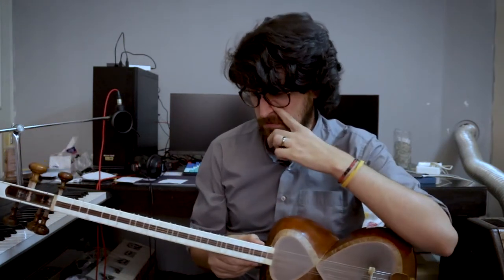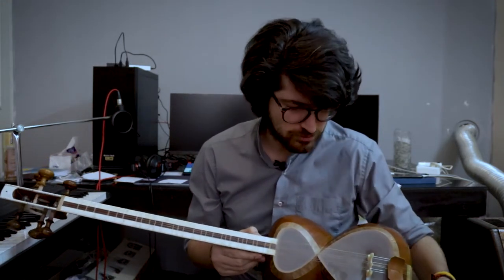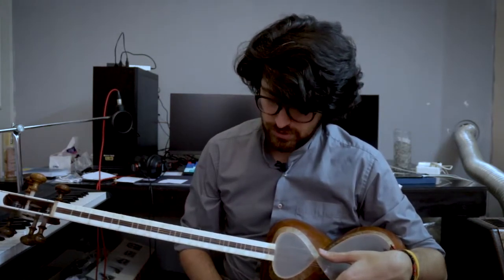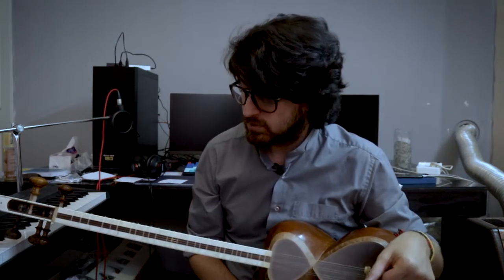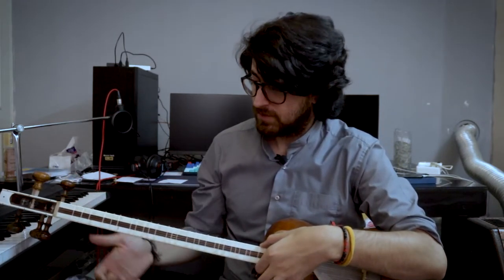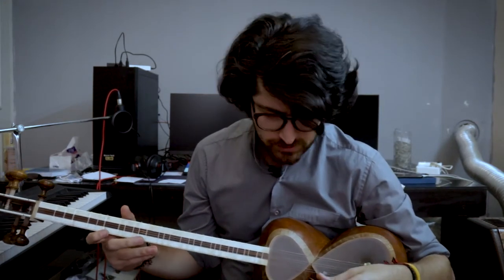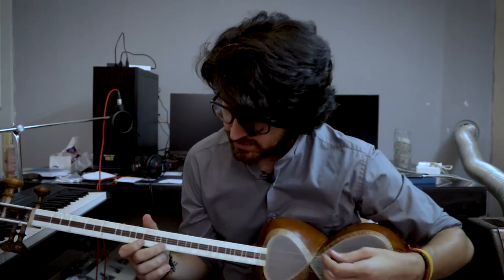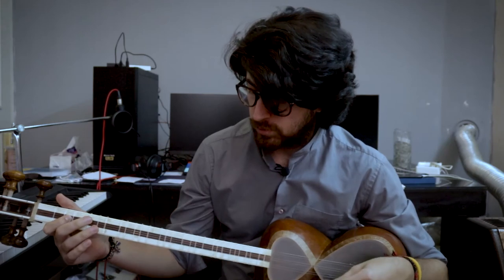Lets know this instrument together!!!!!!! ( TAR )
Tar is one of the most important instruments, most of iranians traditional repertoire is composed based on this instrument , i have this goal to introduce more of this beautiful instrument to you , hope you like it .
Iranian most influential song called karevan ( Caravan ) performed by gholam hossein banan ( iranian iconic singer ) which is based on Dashti ( the mode that i played ) here is the link for you :